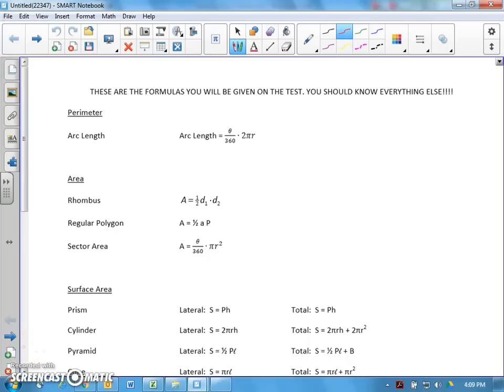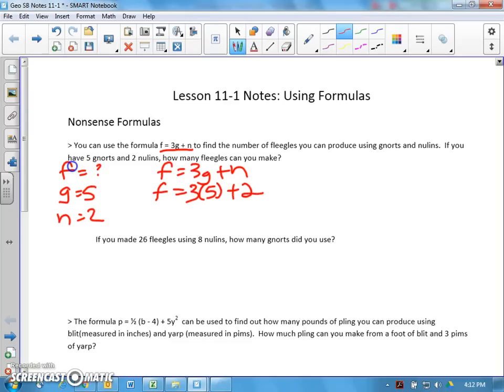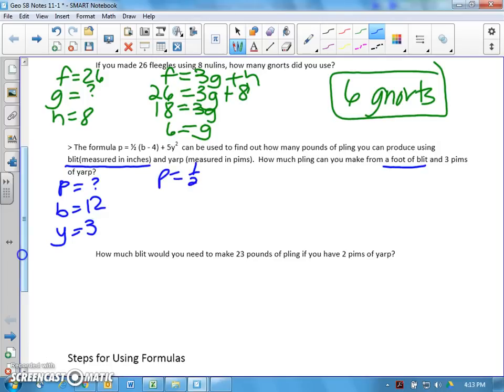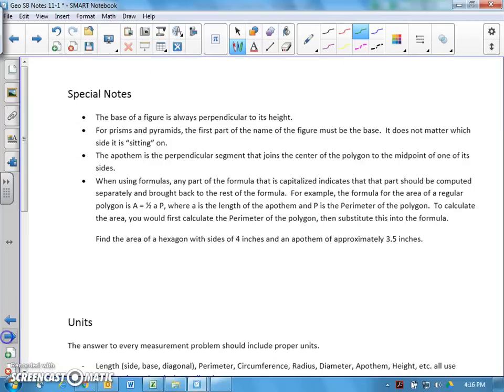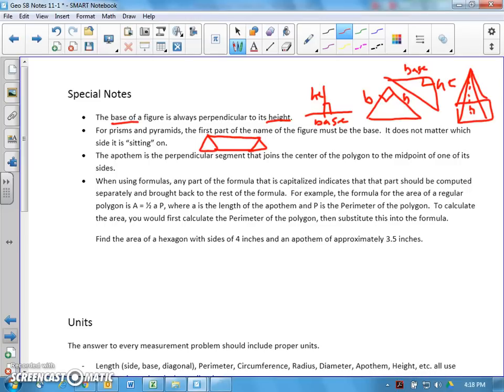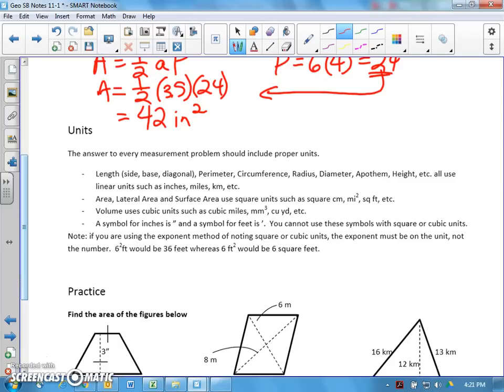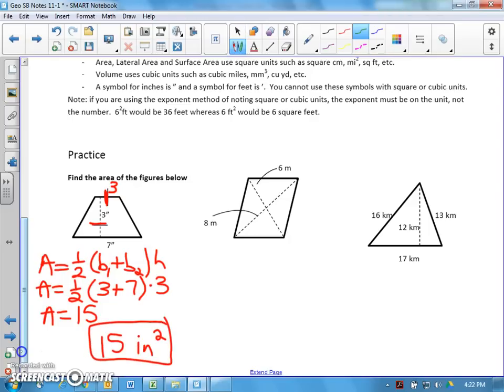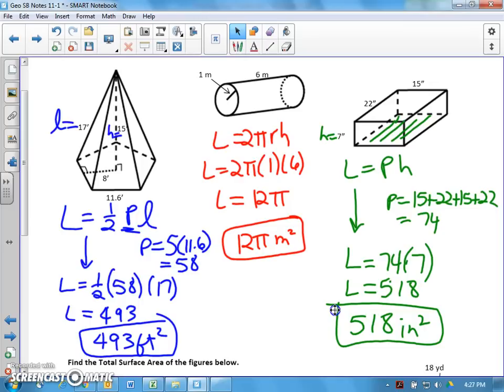Geo VN 11 1 part 1